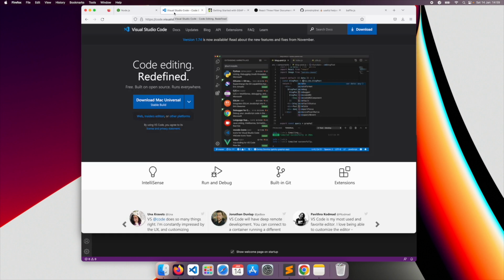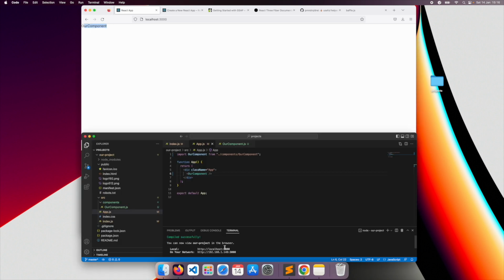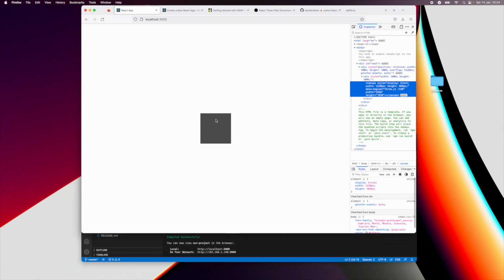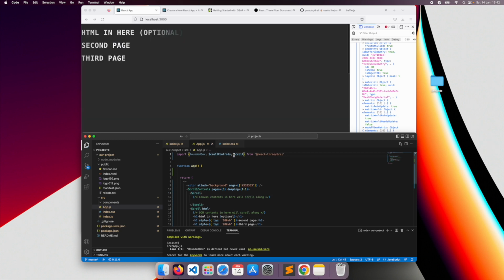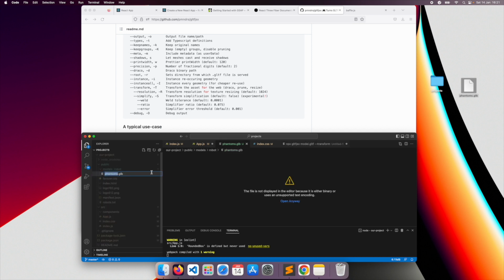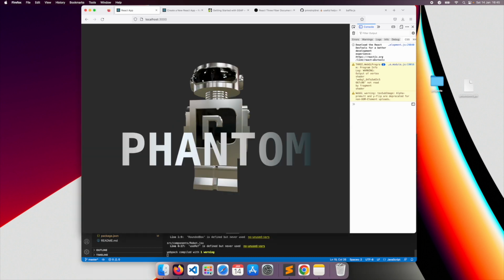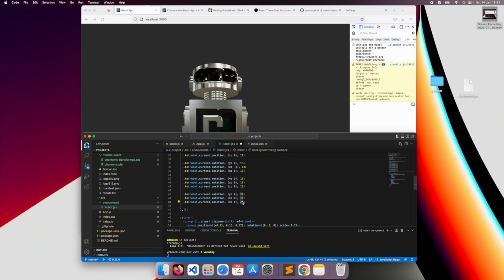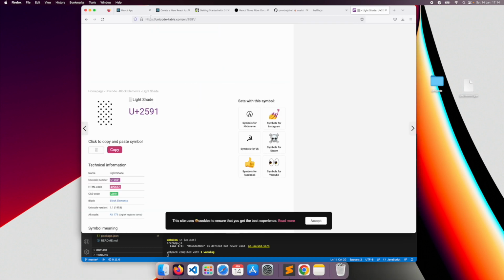React Three Fiber/Three.js Tutorial for Beginners | Awwwards Style Website | Gsap, ScrollControls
Overview:
In this beginner-friendly tutorial, we'll be diving into the world of 3D using React Three Fiber (react library based on three.js). This tutorial will walk you through the basics of setting up a scene, adding 3D objects, and creating scroll animations using gsap timelines. We'll be using ScrollControls from Drei (a component library for R3F) to add some smooth scroll, as well as exploring some more features of Drei to create our scene. By the end of this tutorial, you should have a solid understanding of how to use React Three Fiber to create stunning 3D experiences for your web applications.

Note: I tried to make the tutorial as basic as possible by showing how easy it is for beginners to copy and paste different components, from R3F and Drei, to build a good-looking 3d website.

Resources:
3D Models: sketchfab, CGTrader